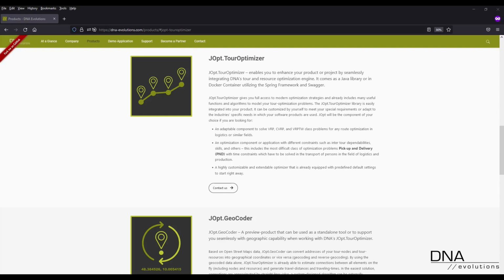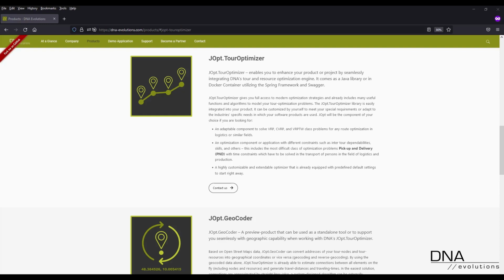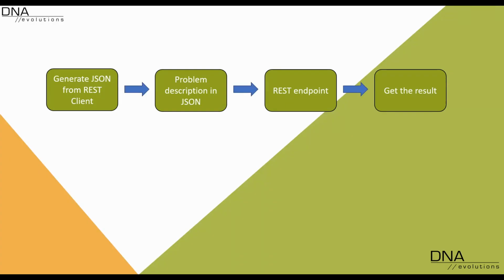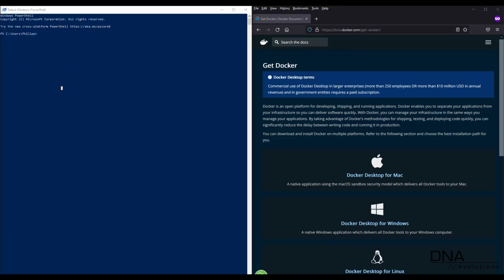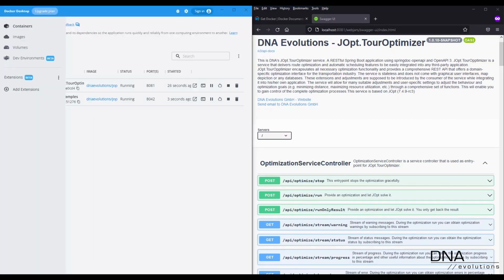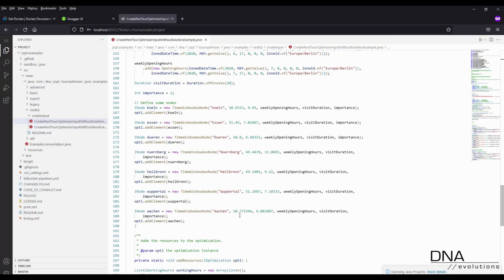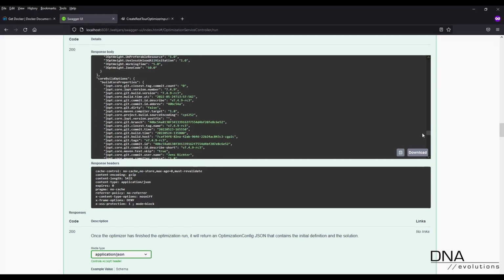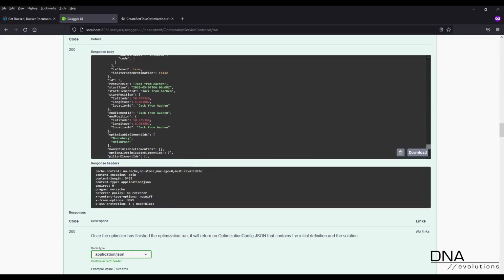Using DNA's Tour Optimizer as a service (Introduction Part 1)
Using DNA's Tour Optimizer as a service with REST, Docker, Swagger, JSON etc. (Introduction Part 1)

In order to be able to use this guide you need Docker. Please refer to the Docker manual for your Docker installation:

The command prompt for installing the Tour-Optimizer-Module:
docker run -d --rm --name myJOptTourOptimizer -e SPRING_PROFILES_ACTIVE="cors" -p 8081:8081 dnaevolutions/jopt_touroptimizer

docker run -it -d --name jopt-examples -p 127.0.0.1:8042:8080 -v "PWD/:/home/coder/project" dnaevolutions/jopt_example_server:latest

The password is “jopt”.